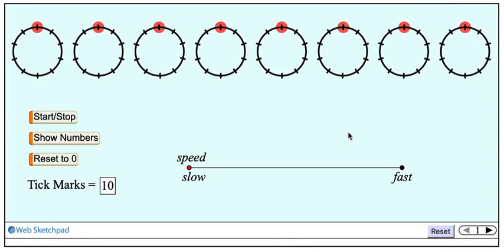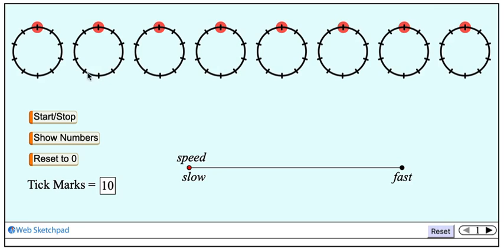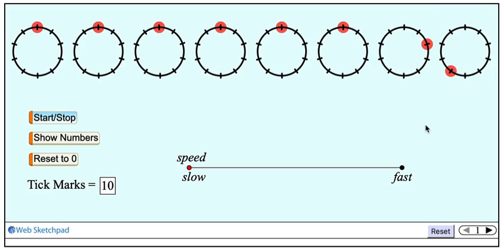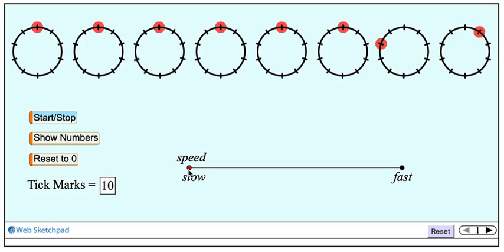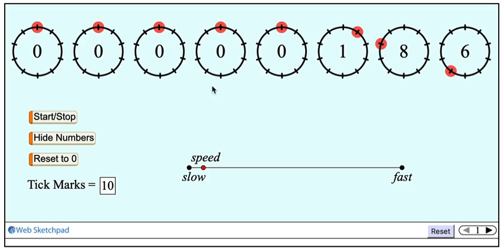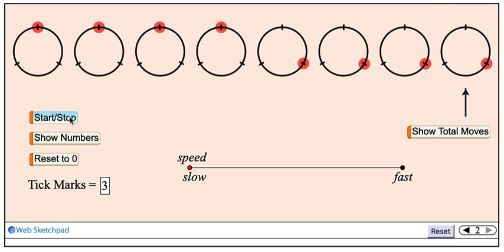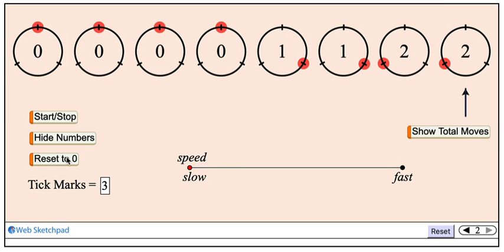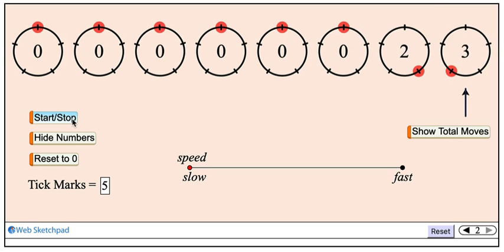Interactive Number Dials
This Web Sketchpad activity introduces number bases through exploring the behavior of dots on an interactive dials model.